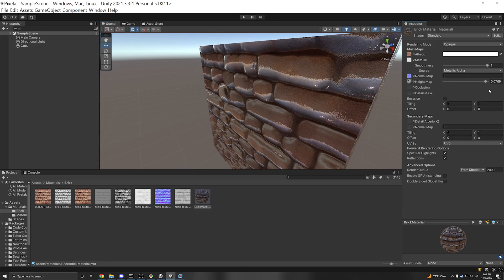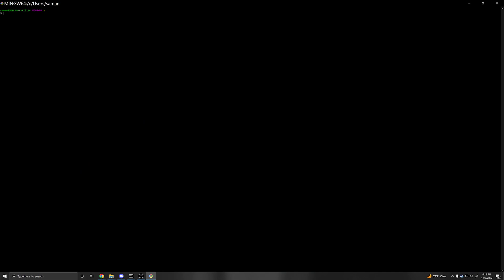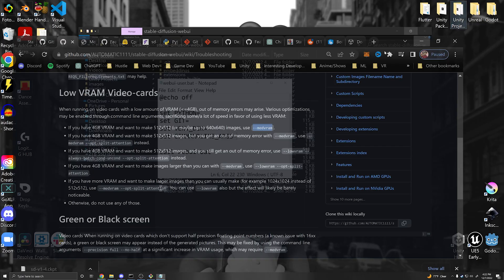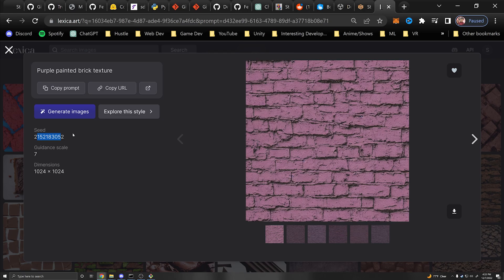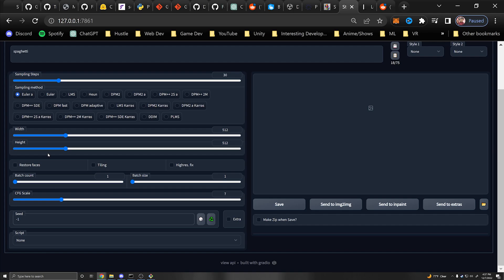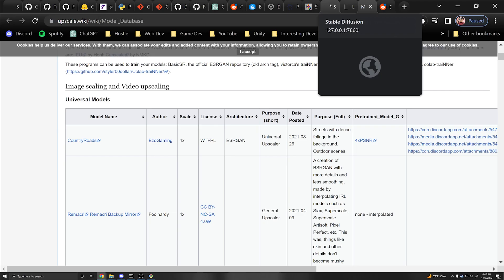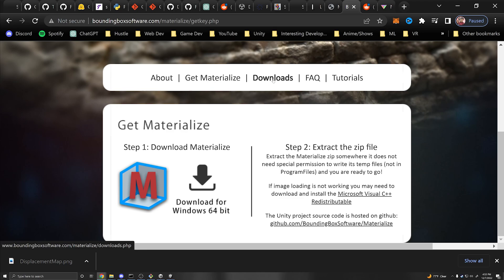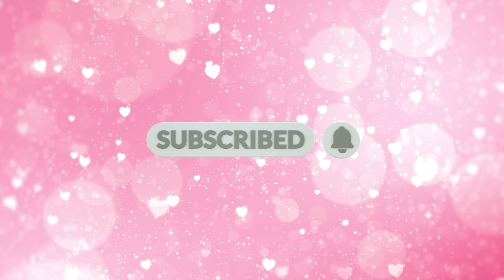How to Make High Quality Seamless Textures with AI - Stable Diffusion Tutorial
In this video I'll show you how to install AUTOMATIC1111's Stable Diffusion Web UI locally, download model checkpoints, select a prompt to create a texture and explain the settings img to img, upscale the prompt using img to img upscaler, generate textures maps using NormalMap Online and Materialize, and then importing the textures into Unity.

►⏱️ Timestamps ⏱️
0:00 Intro
1:04 Install Stable Diffusion Web UI
8:18 Create Texture with Img to Text
14:51 Upscale with Img to Img
17:26 NormalMap Online
19:22 Materialize
23:06 Outro